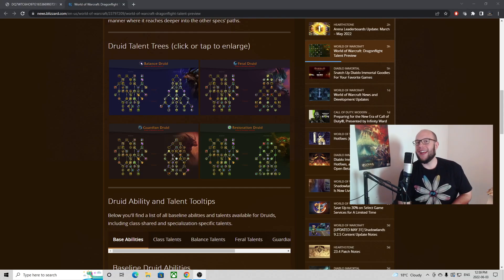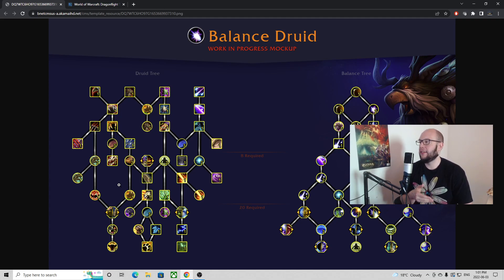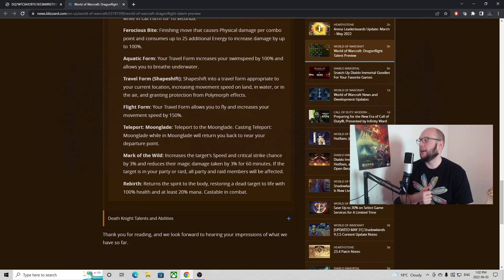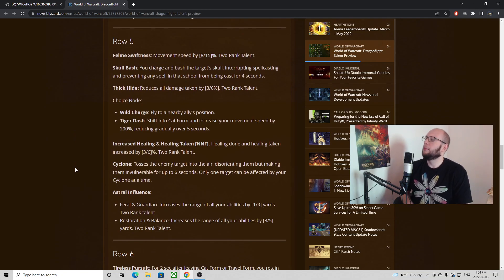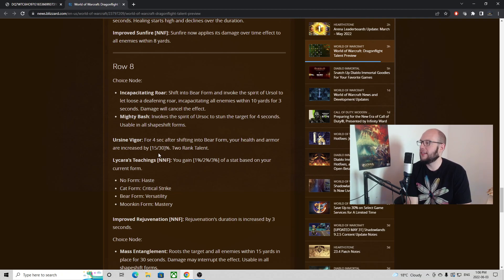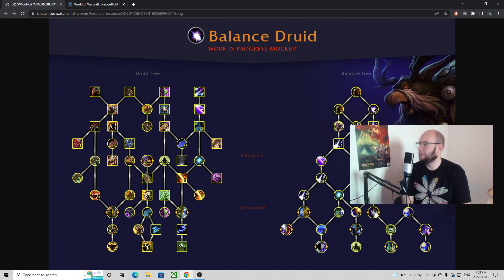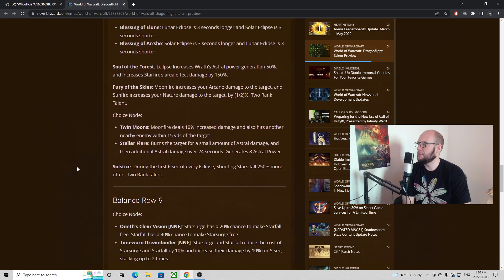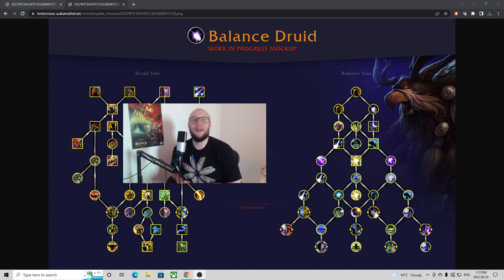Dragonflight Balance Druid Talents / New Abilities / First Impressions